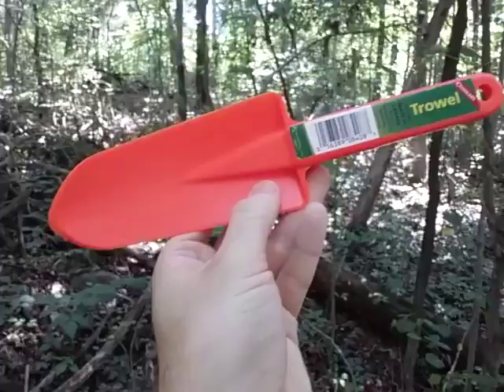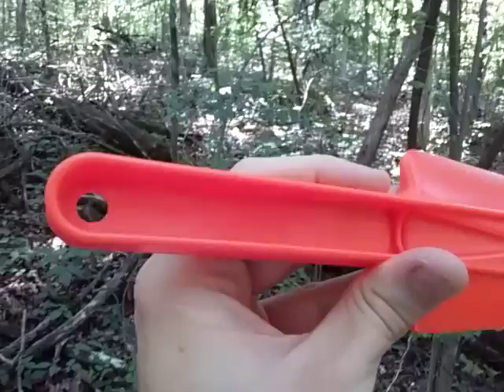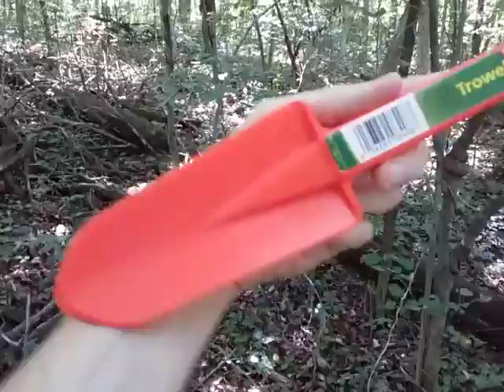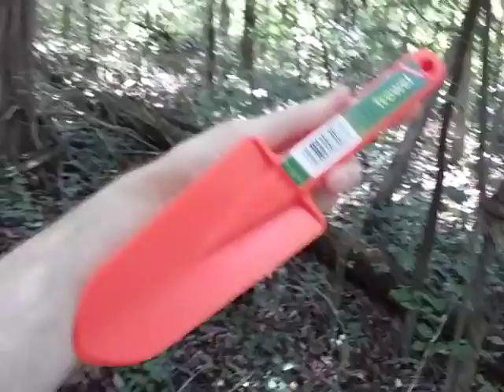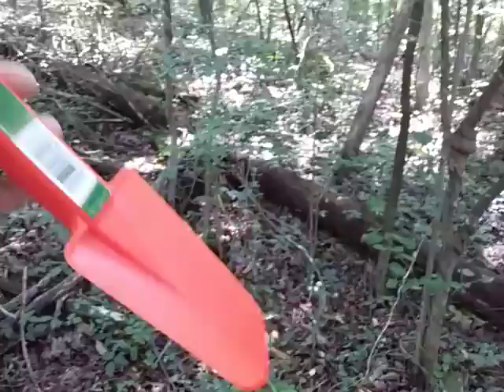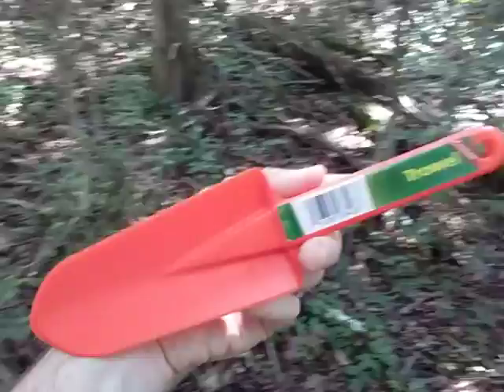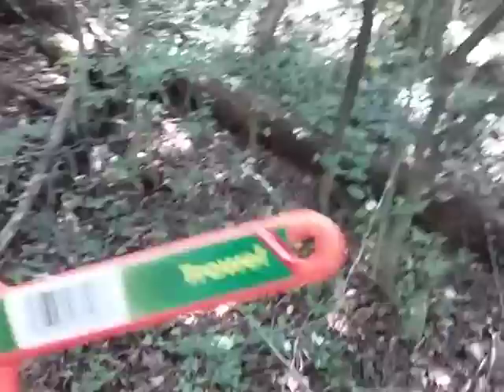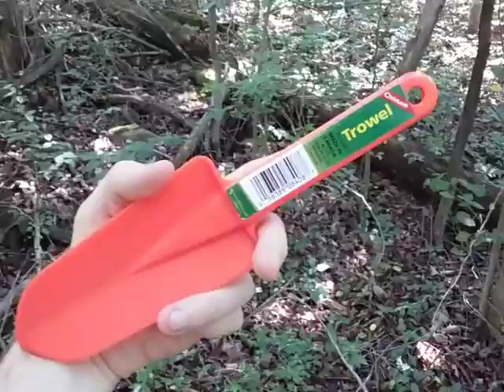Coghlan's Hand Trowel 8408 Made in Canada Quick Look - Prepper Survivalist Bushcrafter Camper Gear